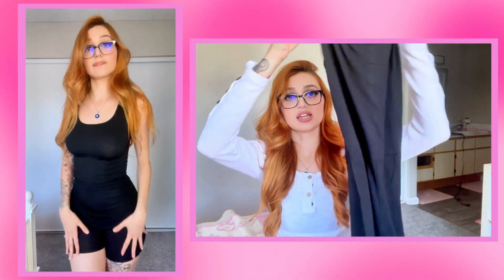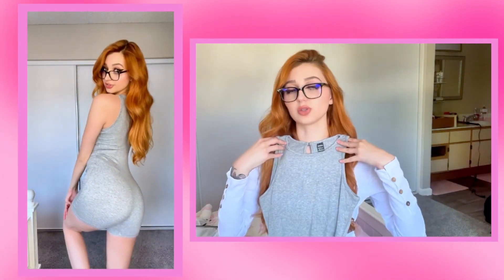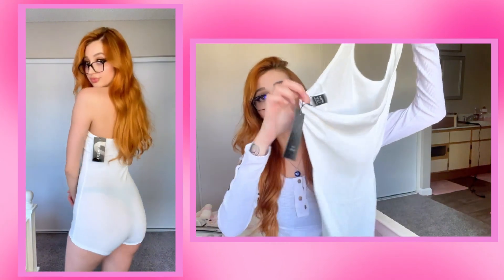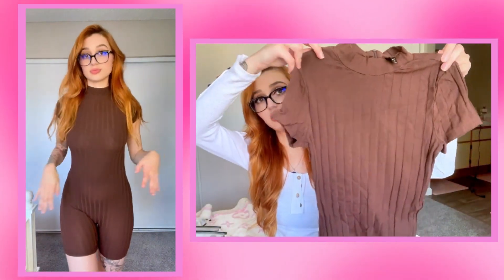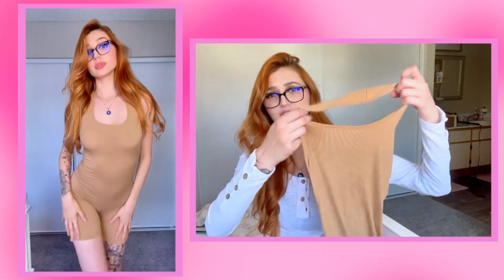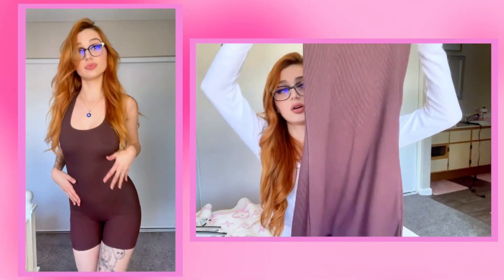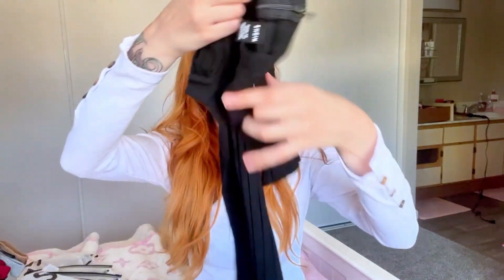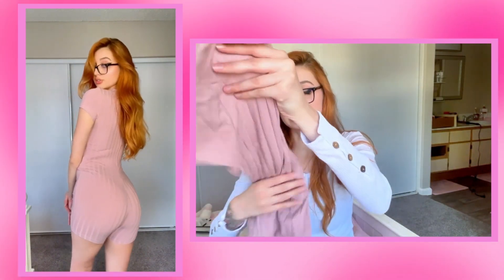TIGHT Bodysuit Try-On Haul! | Shein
Edited by @eteck7304